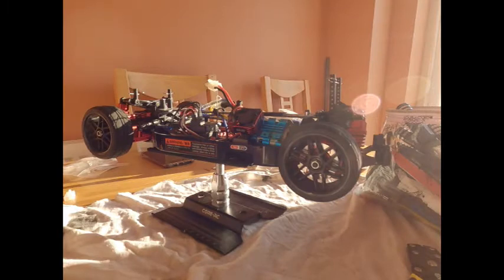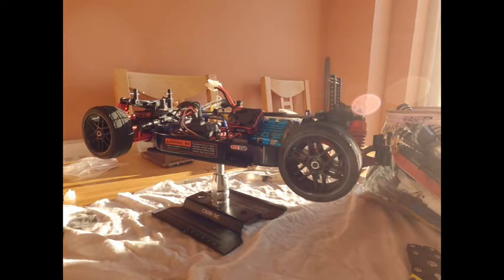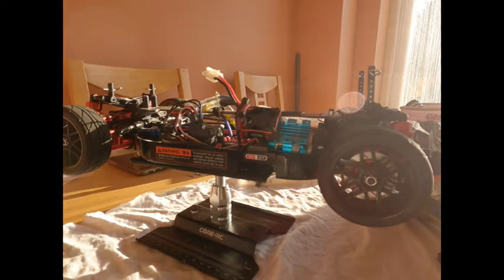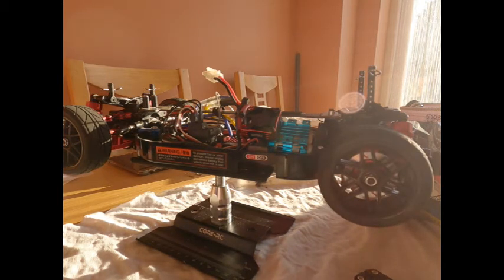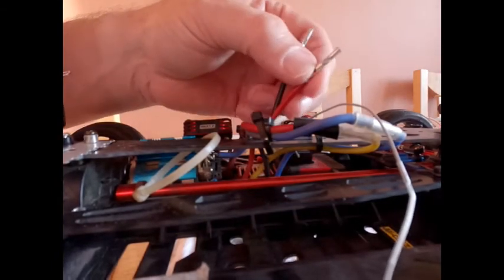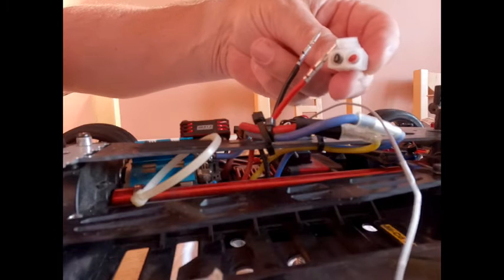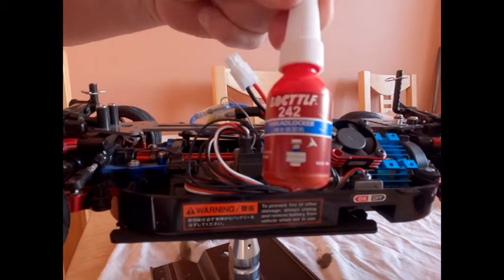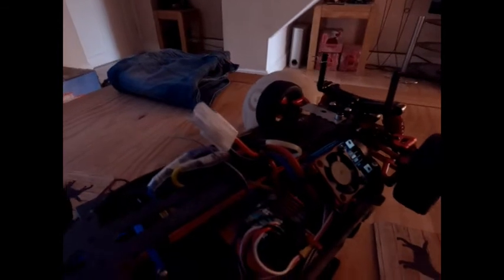Tamiya TT01e Money Pit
Just a few simple jobs to do on this chassis. Hopefully make it more reliable